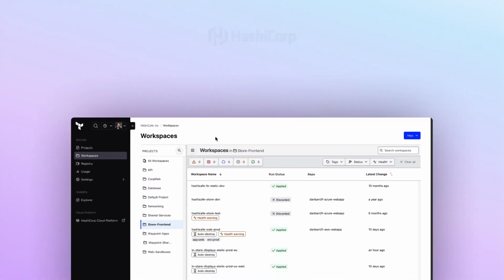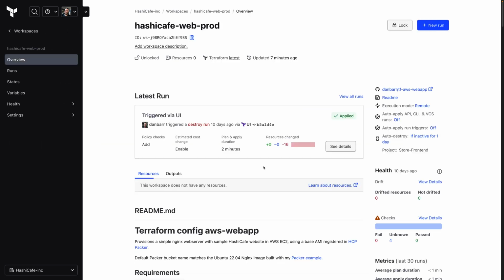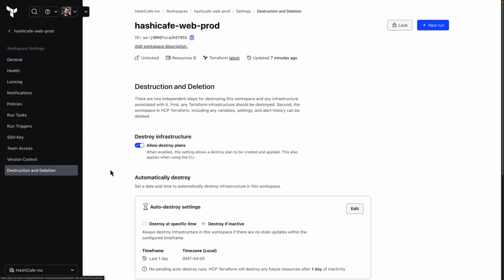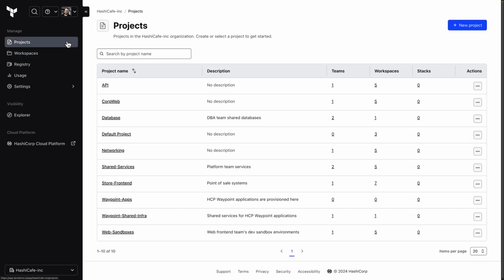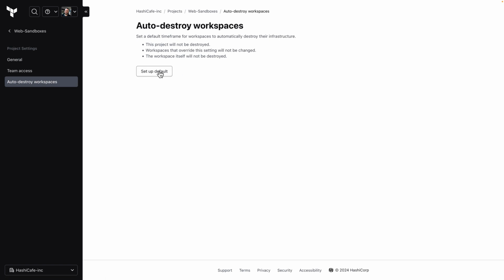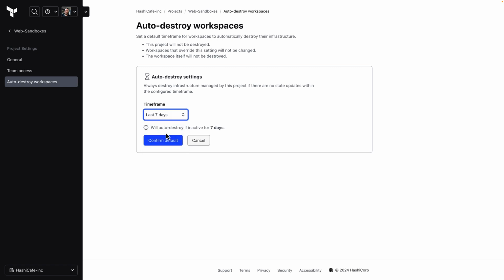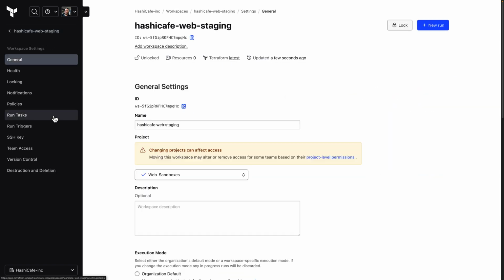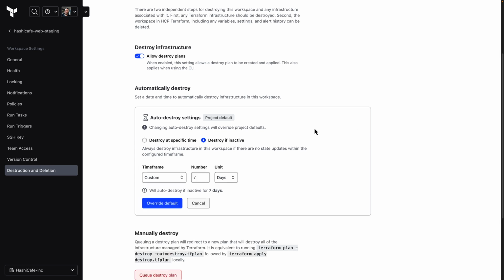Project-scoped ephemeral workspaces in HCP Terraform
Ephemeral workspaces can now be configured with project scope in HCP Terraform! Automatically clean up temporary resources across all workspaces in a project to help optimize your cloud spend.

Cloud resources that are left unused or forgotten drive up your organization’s cloud costs and can be a security risk. But finding and removing these resources is difficult and often a neglected task. Ephemeral workspaces in HCP Terraform lets you solve this by scheduling automatic destruction of temporary resources.

Project-scoped ephemeral workspaces are now available in HCP Terraform. With this enhancement, project admins can define the default auto-destroy inactivity timeframe to be inherited by all new and existing workspaces in a project. Now, platform teams can enable developers to self-service workspaces within their projects without sacrificing cost controls.

0:00 - Intro
0:31 - What are projects?
0:46 - Project auto-destroy settings
1:15 - Inherited setting
1:29 - Workspace override
1:43 - Conclusion and resources